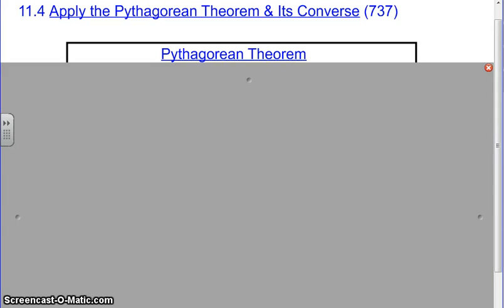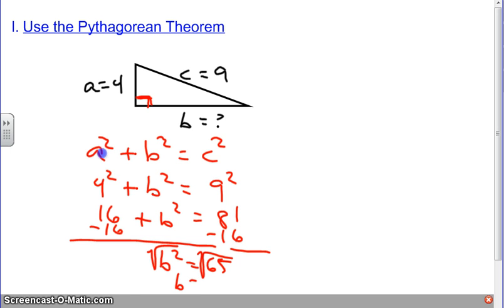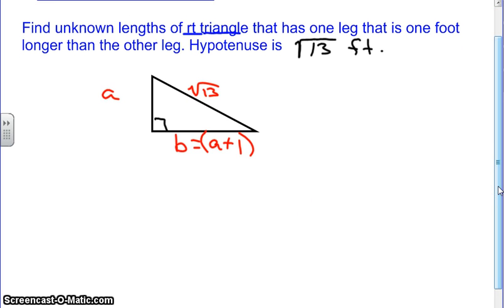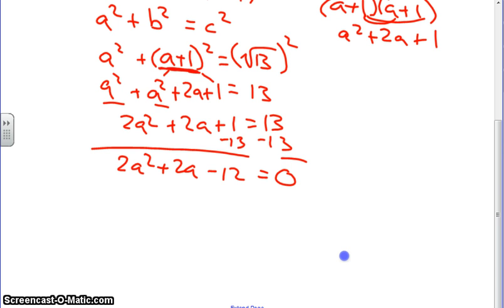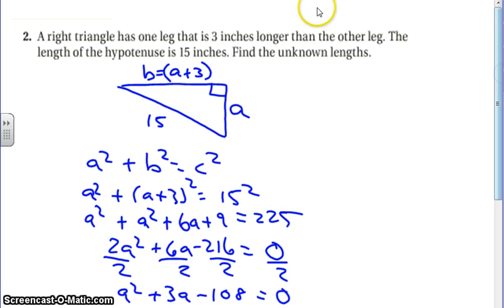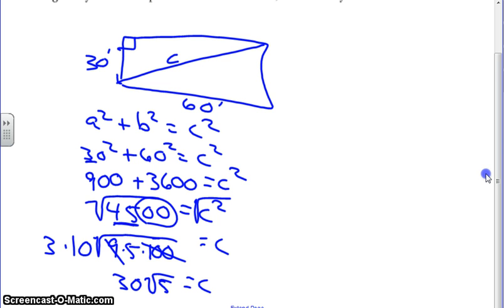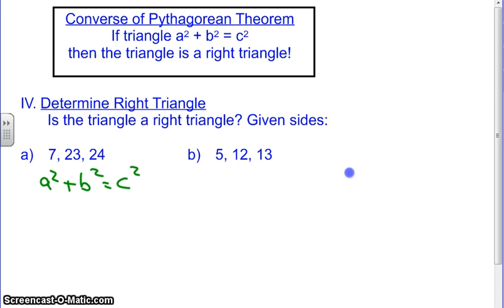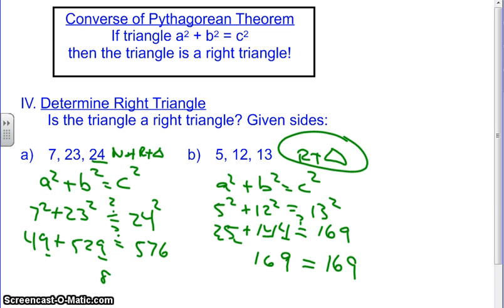Algebra 1 11.4 Pythagorean Theorem & Converse